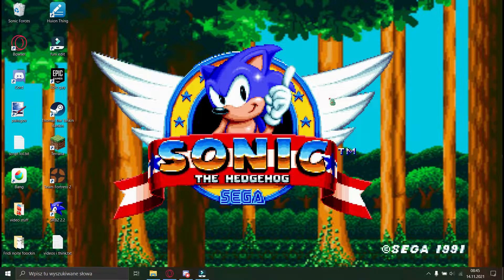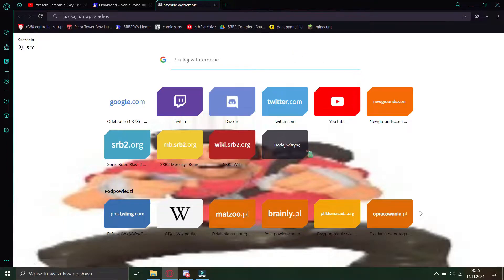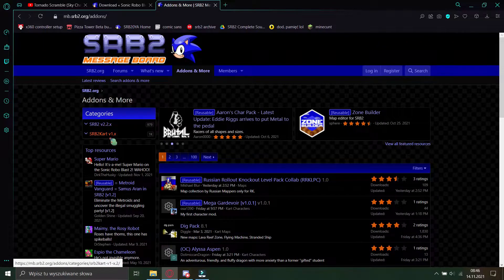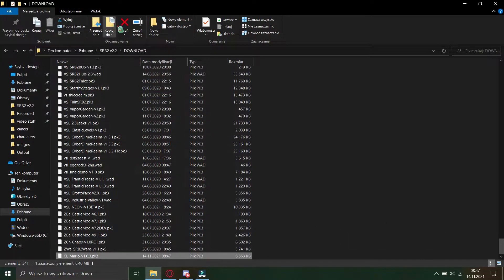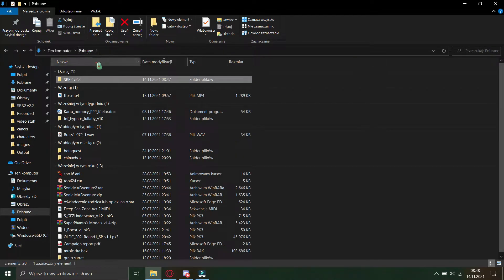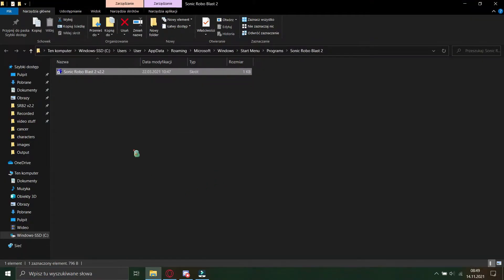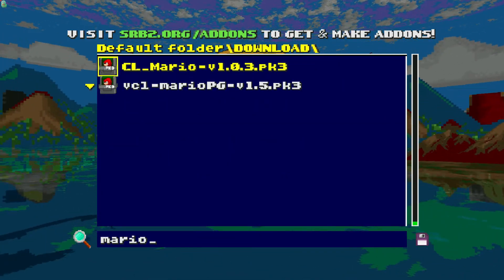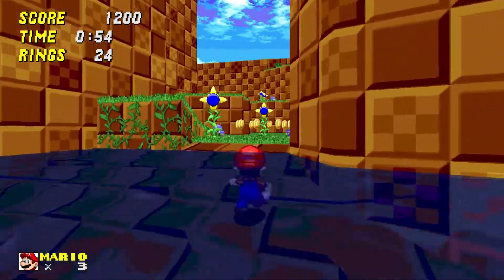(OUTDATED)How to install mods for SRB2 2.2 (WINDOWS)